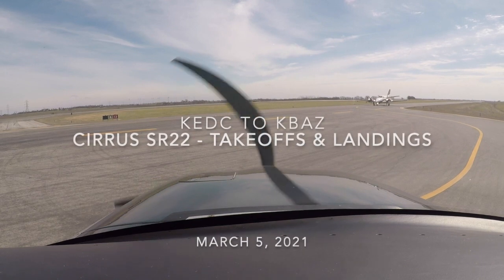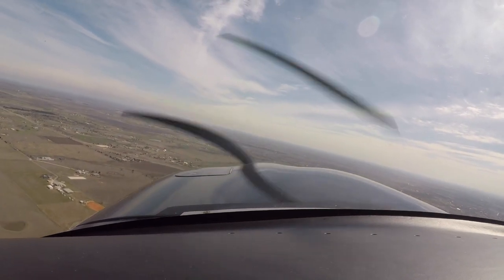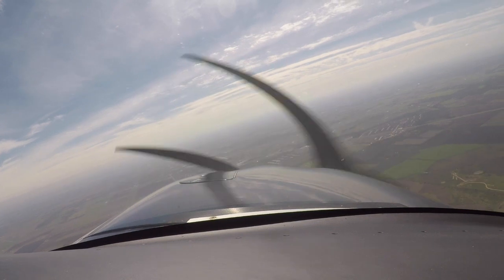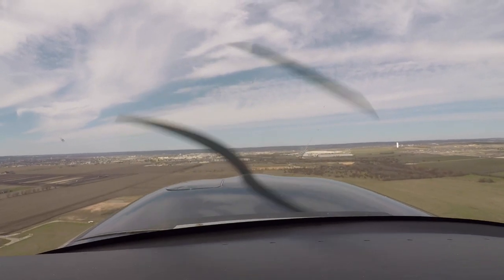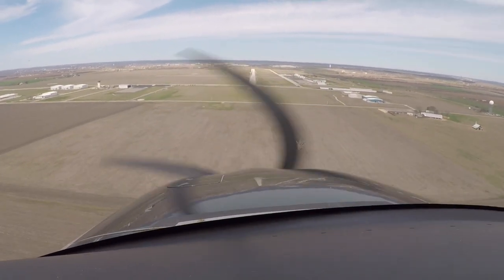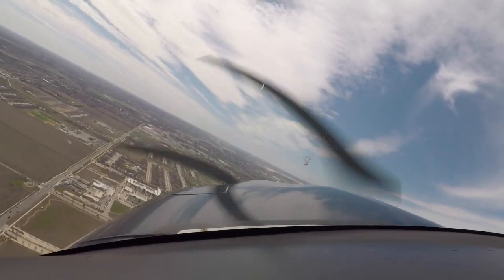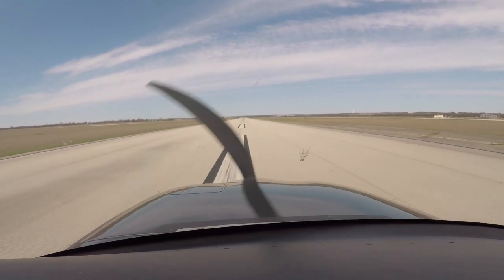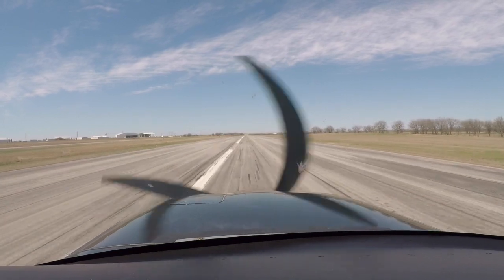Cirrus SR22 G5 - Tips and Landings March 5th, 2021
Practicing my landings and also giving a few tips when talking with ATC during busy times during the flight.